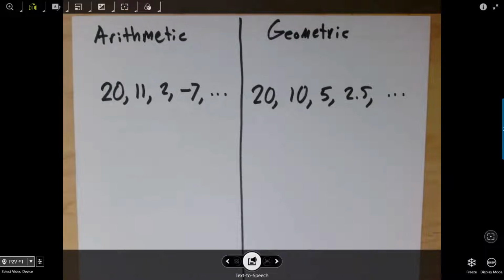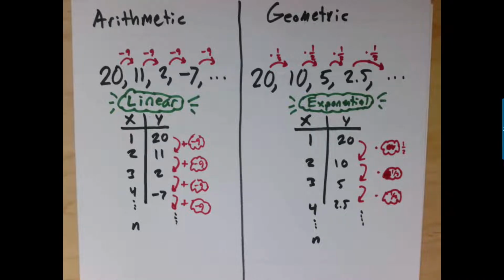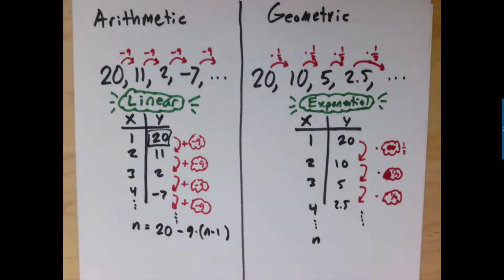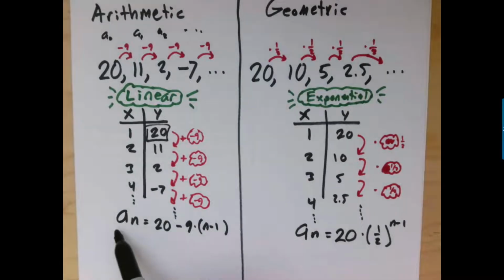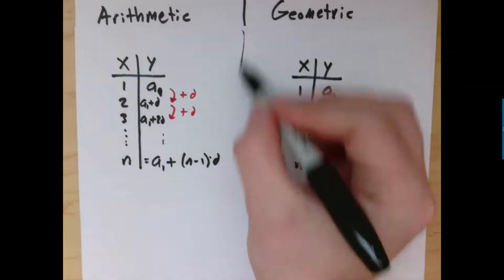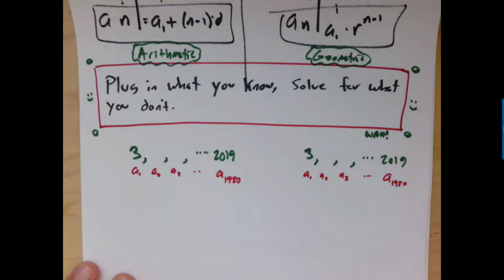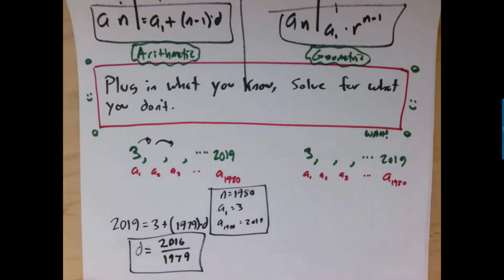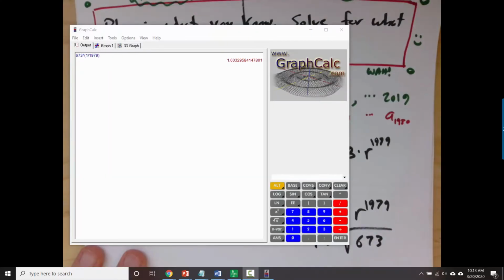Sequence and Series 3 - Arithmetic and Geometric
An overview of arithmetic and geometric sequences